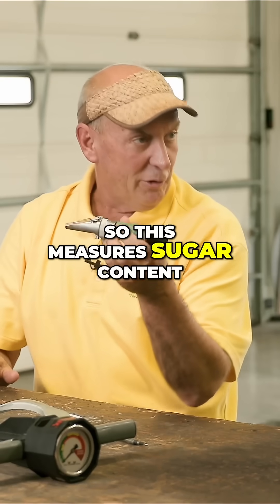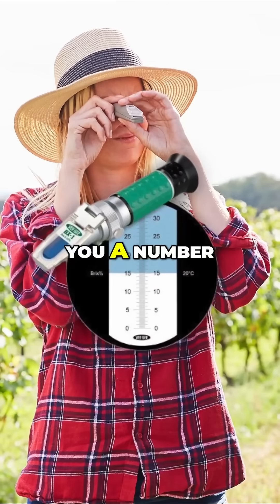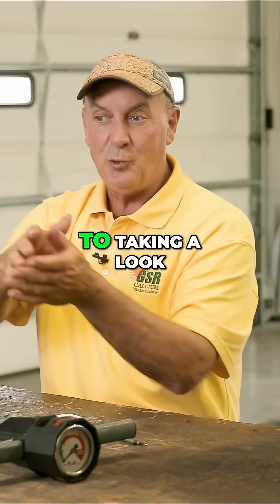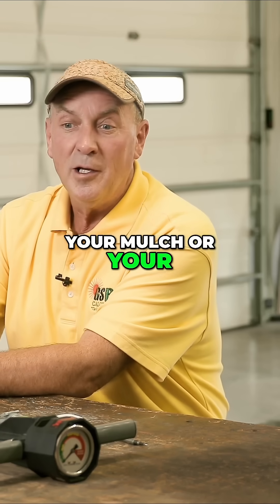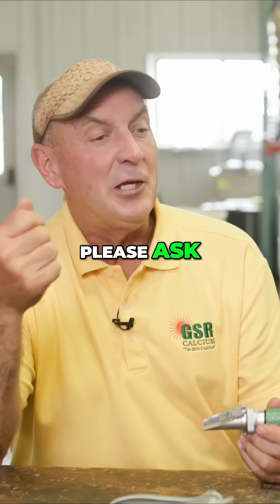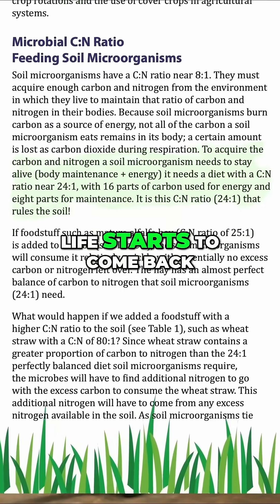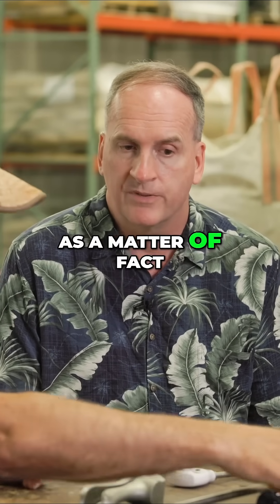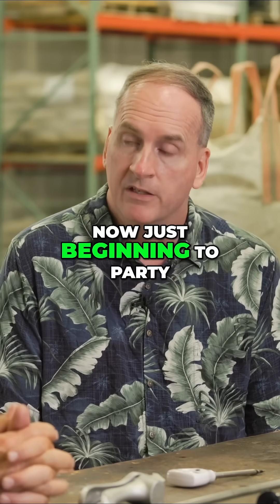Bad Compost and Manure Can’t Build High BRIX Plants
You can’t grow high BRIX plants with low-quality compost. Glen Rabenberg and Dr. Dykstra break down why carbon-to-nitrogen ratios matter and how BRIX (measured using a BRIX Refractometer) reveals the truth about your soil health. Don’t settle for sludge - build sugar.